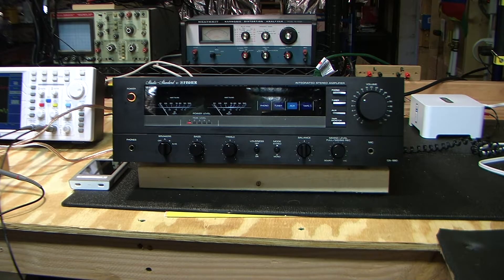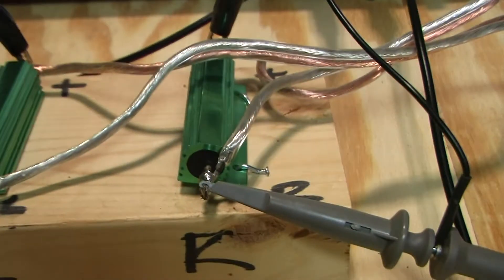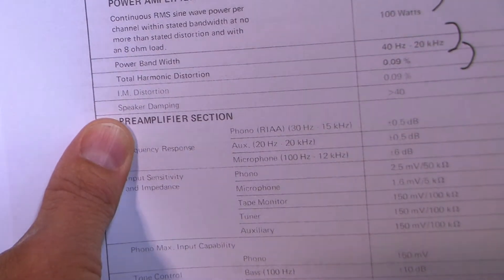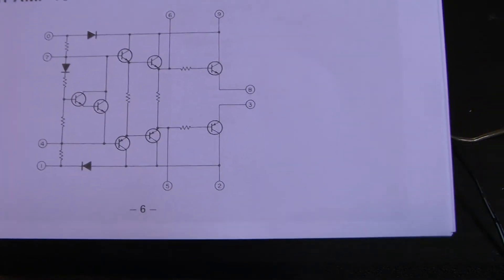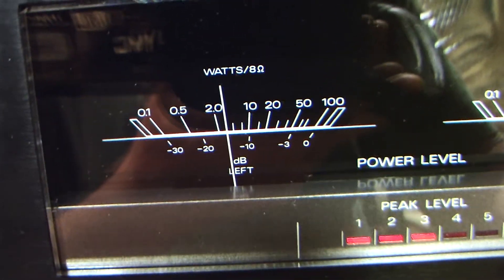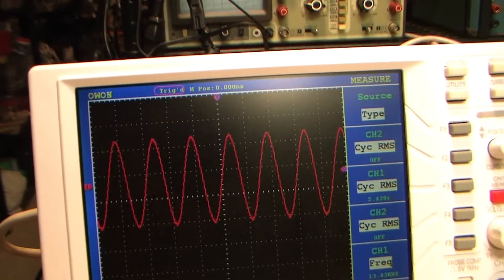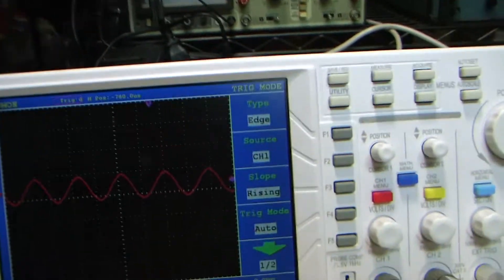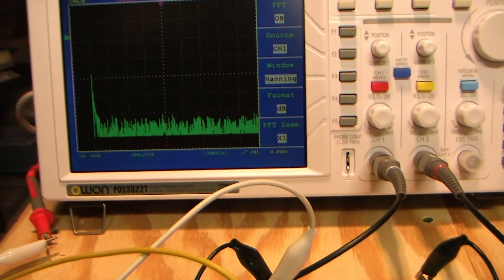Fisher CA-880 Integrated Amplifier Review - Part 1 of 3, Technical